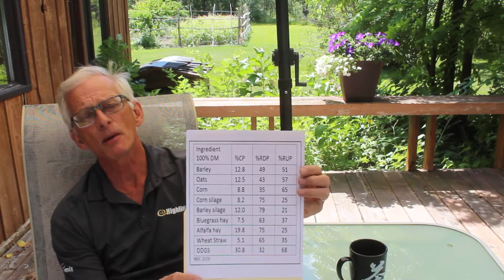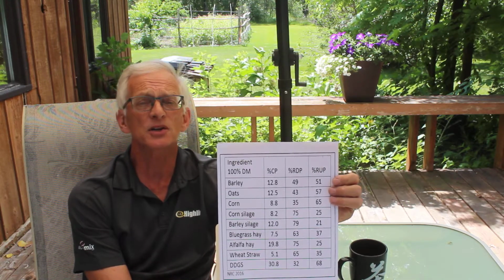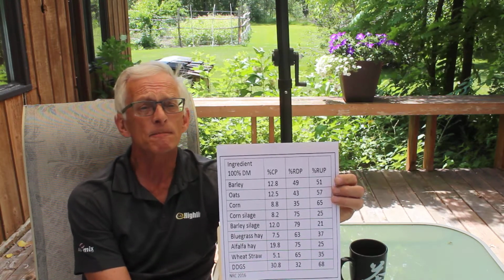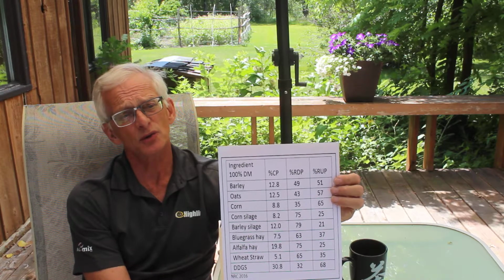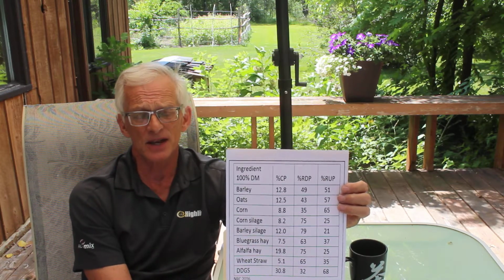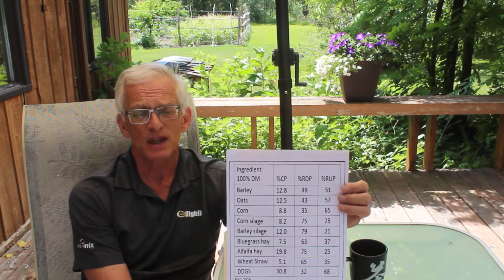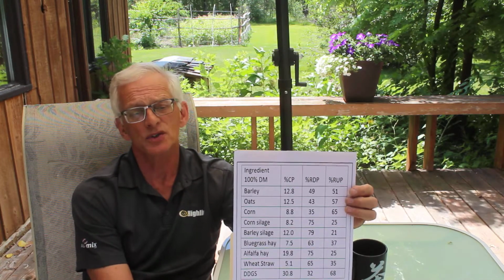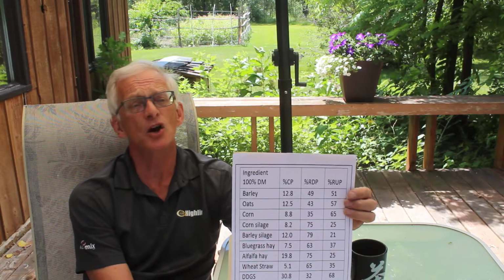Discussion on Understanding Protein Balancing in Beef Cow Diets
10 minute discussion - Discussion on Understanding Protein Balancing in Beef Cow Diets